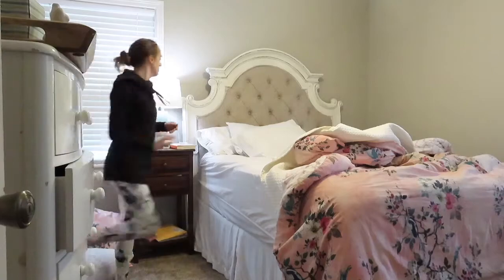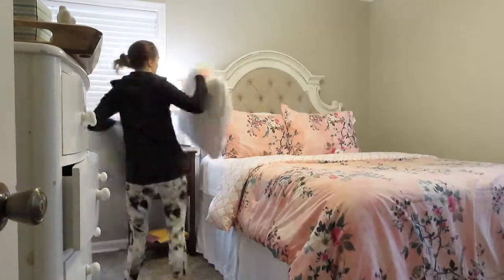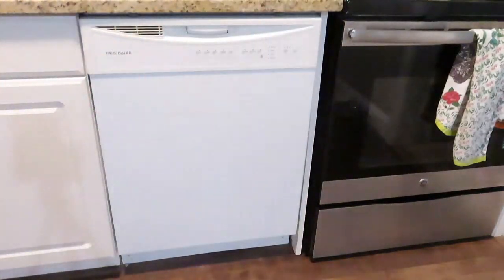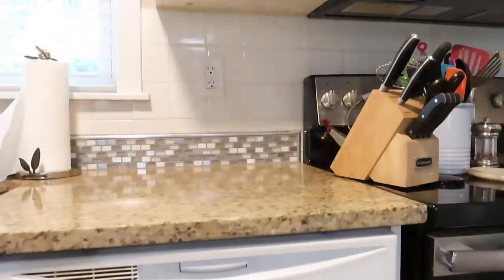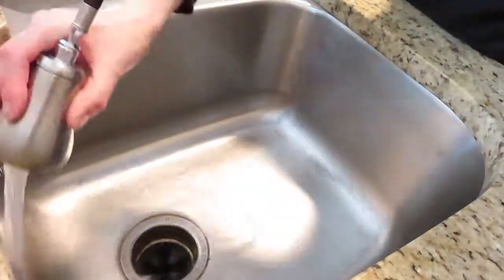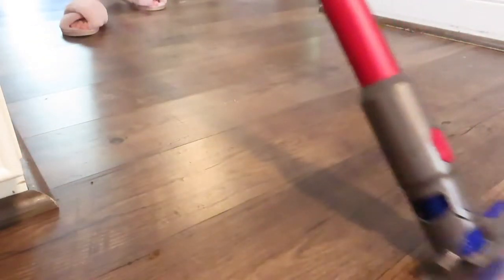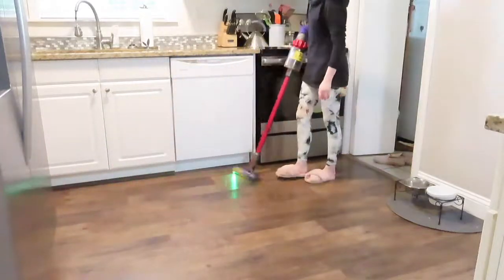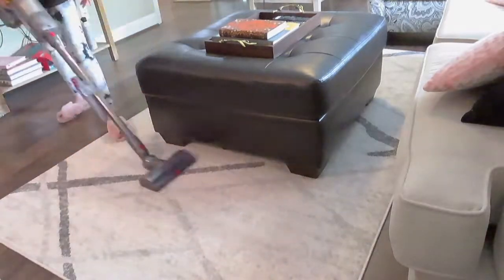🎉First Clean With Me In The New House | Cleaning Motivation 2021 | Dyson v15 review! | Branch basics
Hi guys!! I'm back with a new clean with me in my new house!! I am going to show you my new v15 detect from Dyson and also my new favorite cleaning product line branch basics!